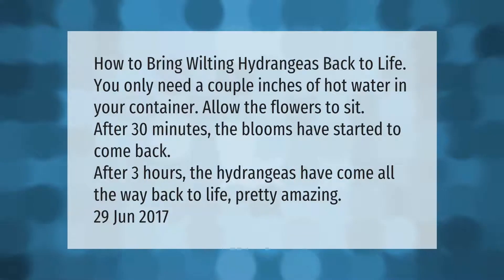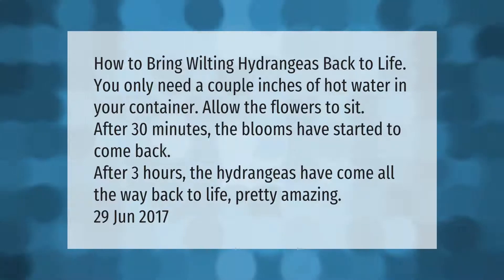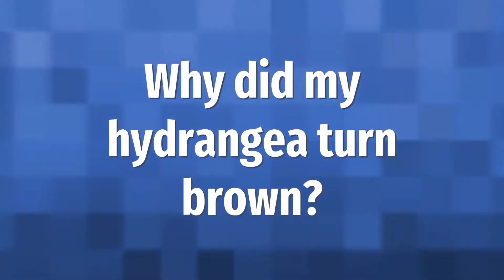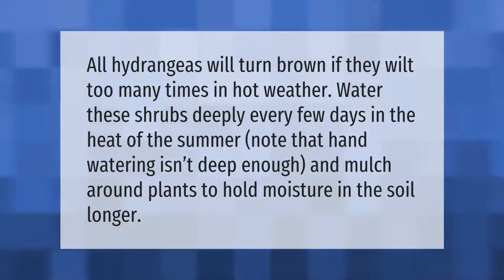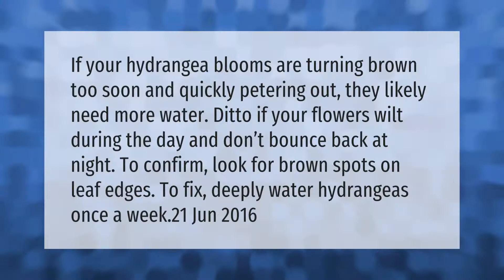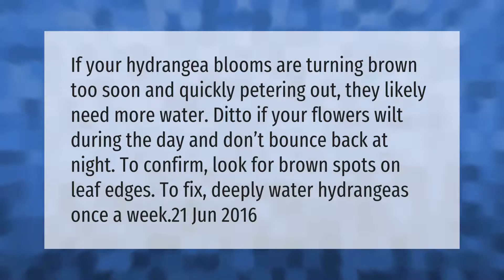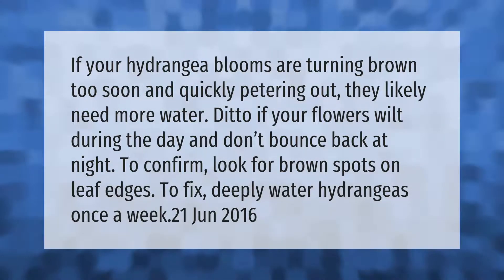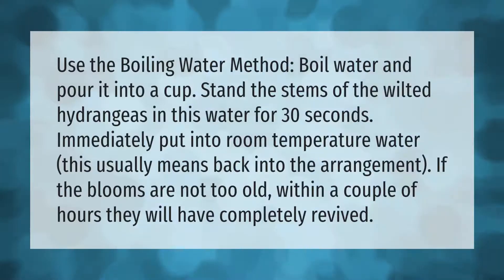How do you bring a hydrangea back to life?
00:00 - How do you bring a hydrangea back to life?
00:41 - Why did my hydrangea turn brown?
01:08 - Why are my hydrangea petals turning brown?
01:40 - How do you revive boiling water for hydrangeas?
02:13 - Can you revive a dead hydrangea?

Laura S. Harris (2021, April 16.) How do you bring a hydrangea back to life?
    AskAbout.video/articles/How-do-you-bring-a-hydrangea-back-to-life-237774